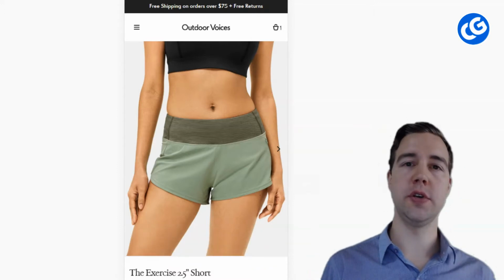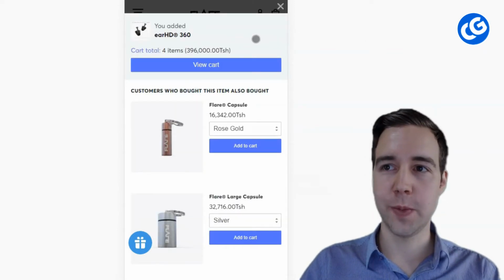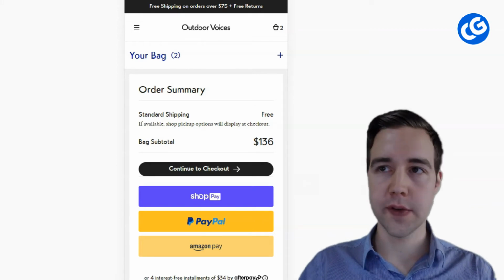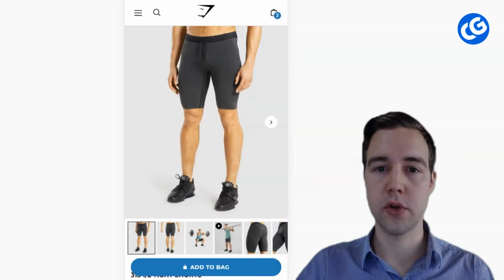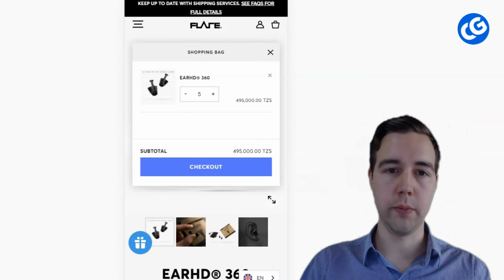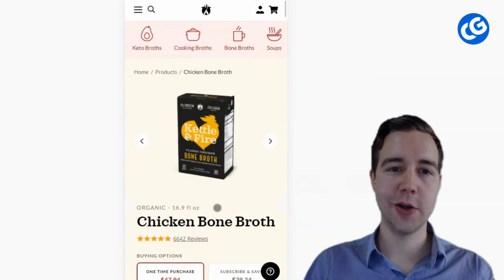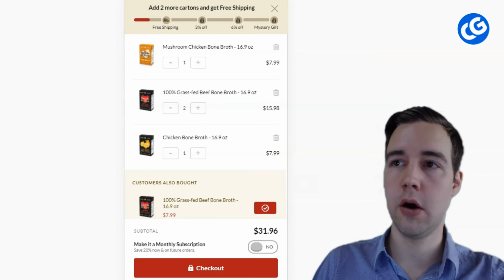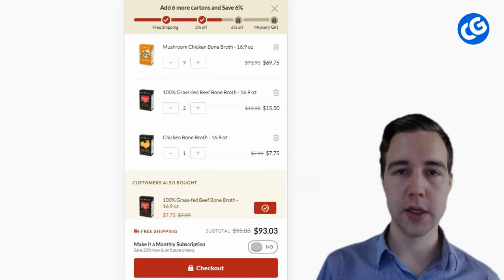This is What Your Add To Cart Button Should Do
The Add To Cart button functionality is often not questioned by eCommerce merchants. The general assumption is that the ATC button should do merely what its name says: add a product to the cart, but there is more way more nuance to this problem than it first appears. This problem is worth a thorough think through though since 100% of your shoppers will need to add the product to the cart.

So, what should the ATC button on your site do? In this video, I will unpack how you can take advantage of the ATC button; additionally, I share the 4 approaches available to you.